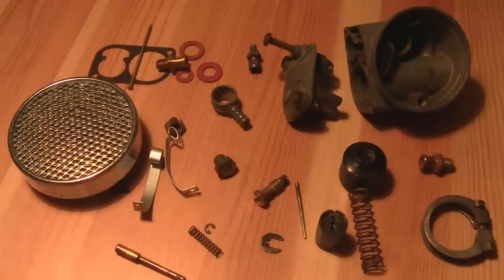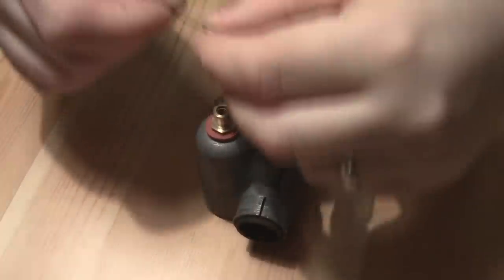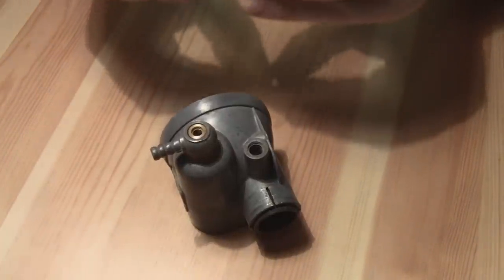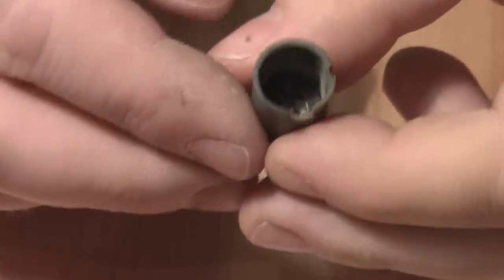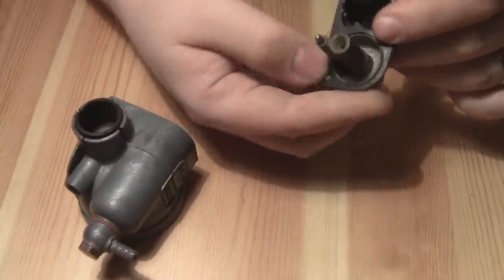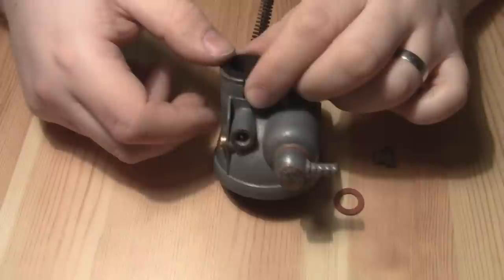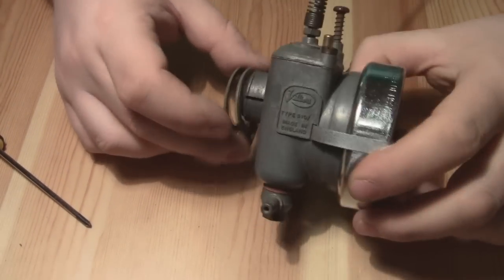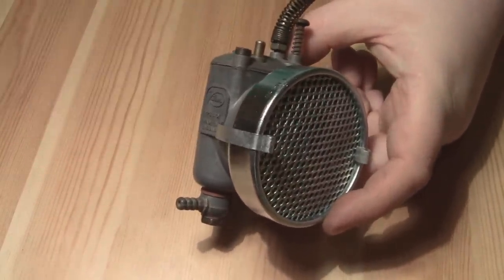Villiers S10 Carb Rebuild #2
Rebuild of the Villiers S10 carb

Nowwith audio, sorry for anyone who tried to watch it the first time round!